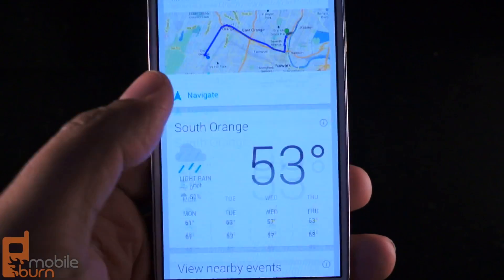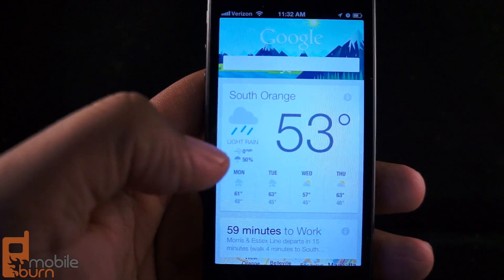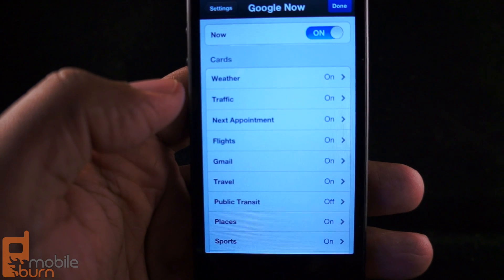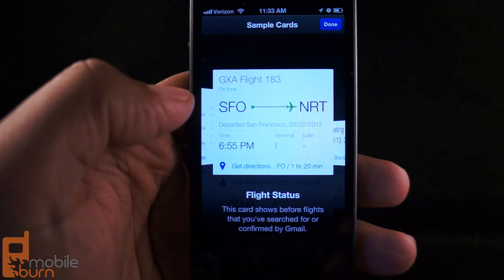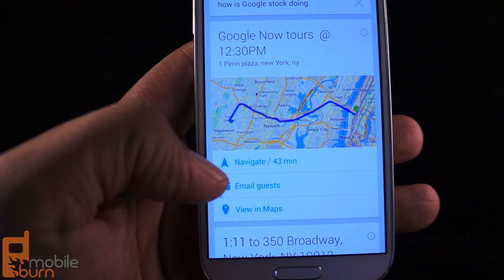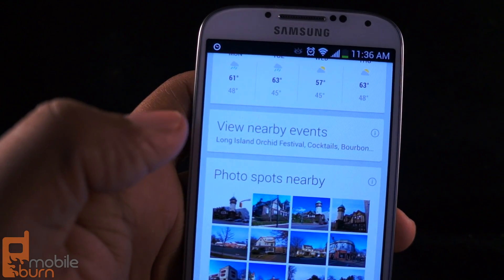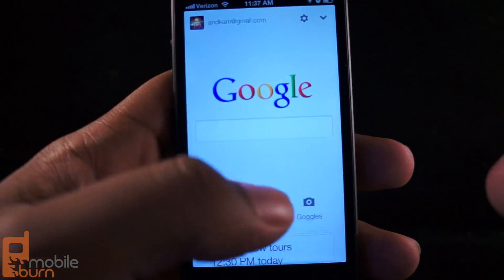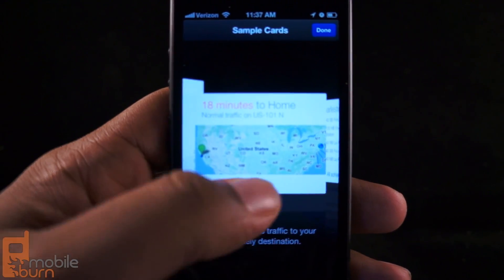Google Now iOS vs Android hands-on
Google Now for iOS is now available for iPhone users. Here's a look at how it works and a quick comparison of how it compares to the Android version.